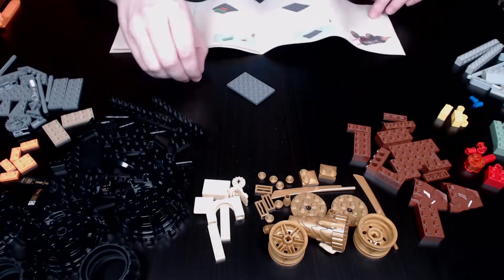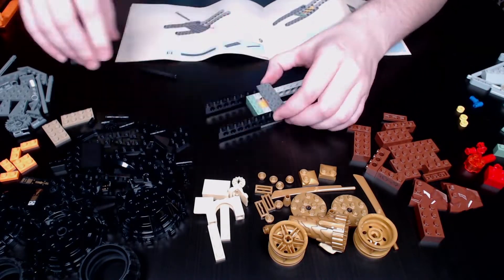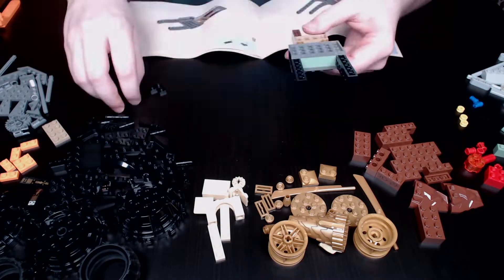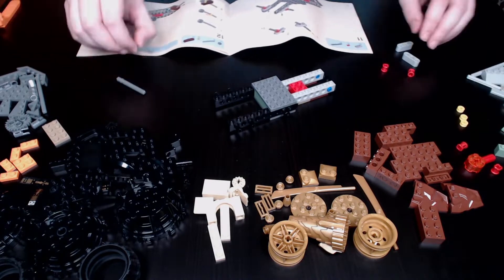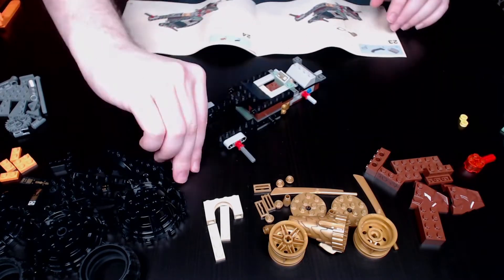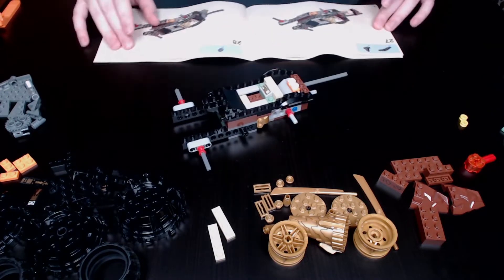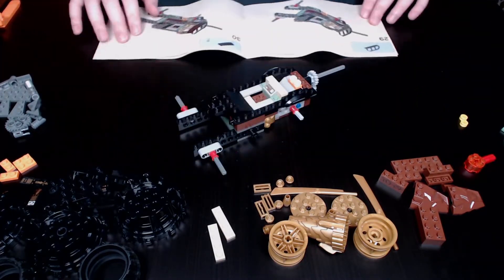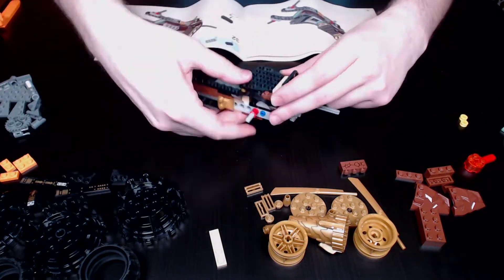Lego Ninjago 70502 Cole's Earth Driller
Today's Lego Ninjago speedbuild video is set 70502 Cole's Earth Driller... I hate the fact that I had to use a different angle of the box art for my thumbnail... it was the high res image of the set...

Appreciative of any likes, comments, or subscriptions!